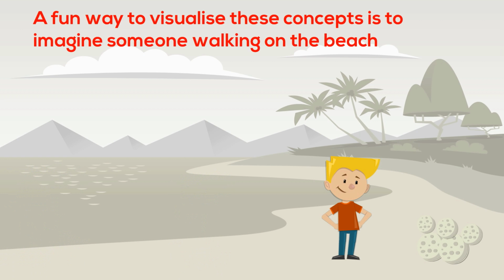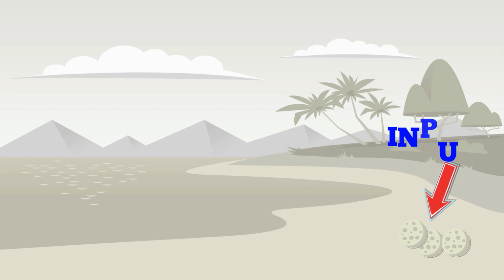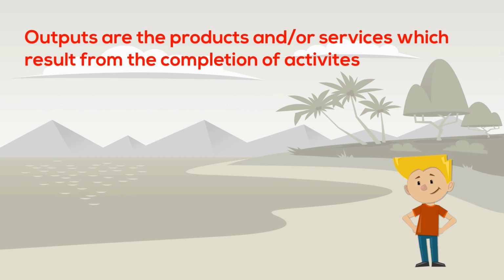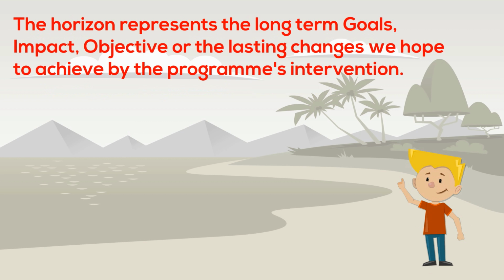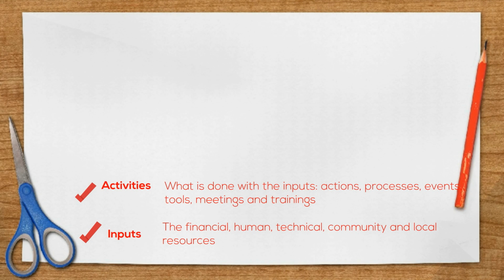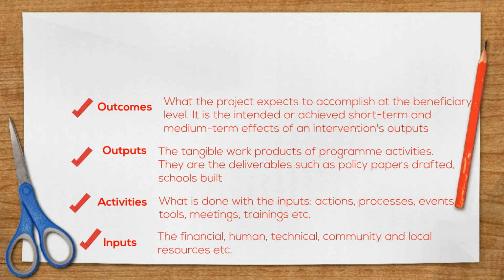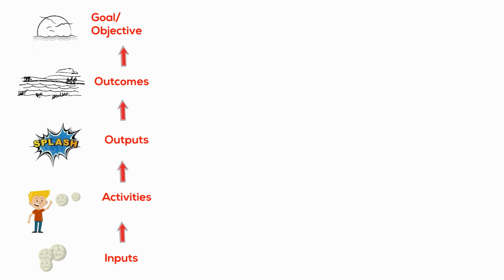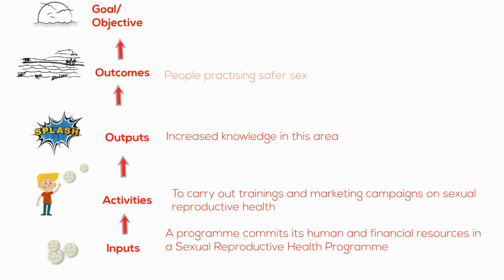Outputs vs Outcomes vs Impact: Finally Explained in Plain English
You held 10 workshops. Great. But did anything change?
Too often, we stop at the count. Outputs like events held, reports published, or trainings delivered.
But these don’t tell us if lives improved, behaviours shifted, or systems changed.

✅ Outputs happen right after you complete activities.
✅ Outcomes are what changed because of it.
✅ Impact is the deeper, long-term difference.

Still confused by the results chain?
This video breaks it down with practical examples so you never confuse "busy" with "effective" again.

Enroll in the self-paced Monitoring and Evaluation course.